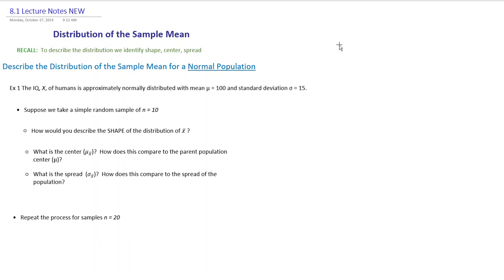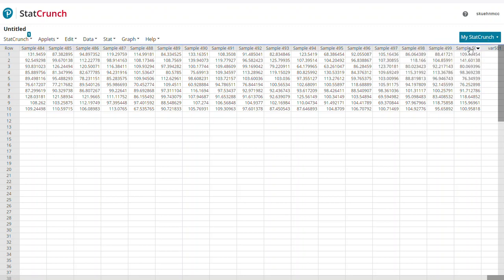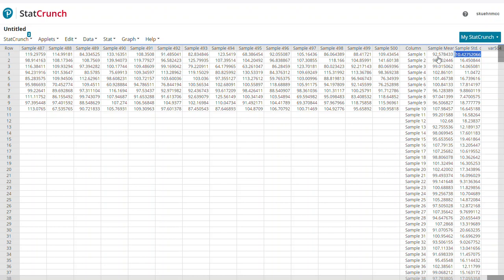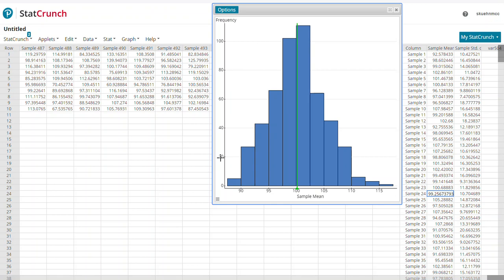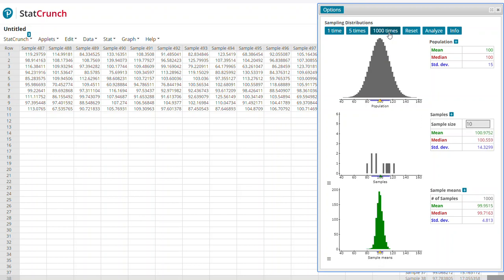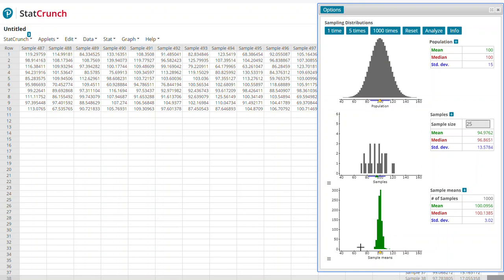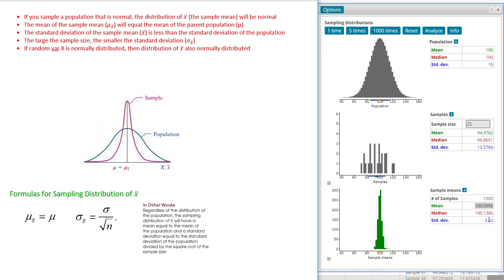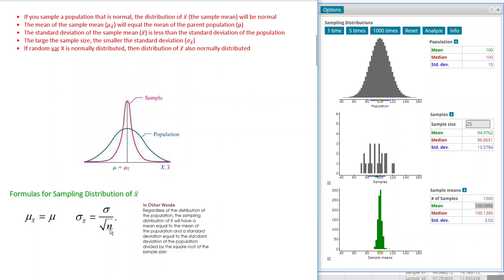8.1a Understanding the Sampling Distribution